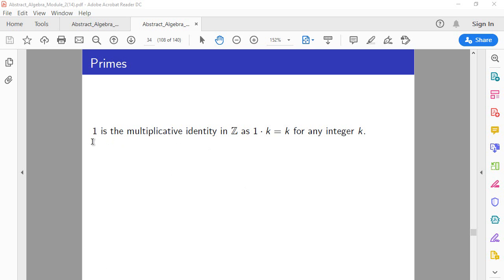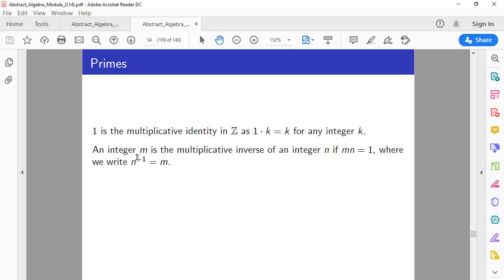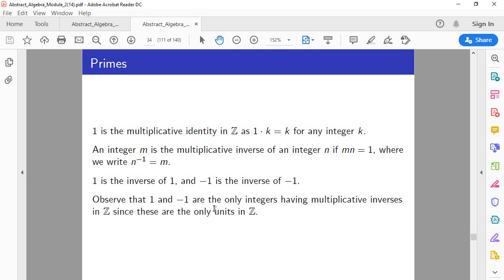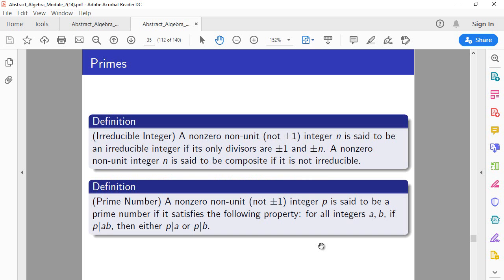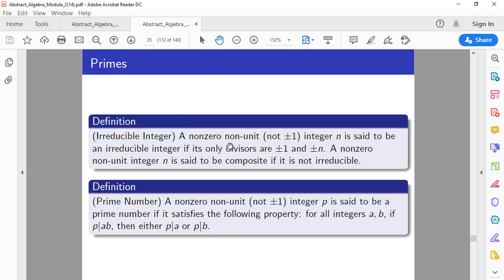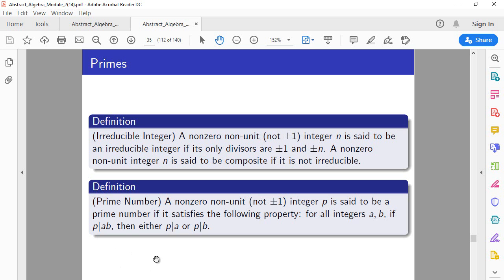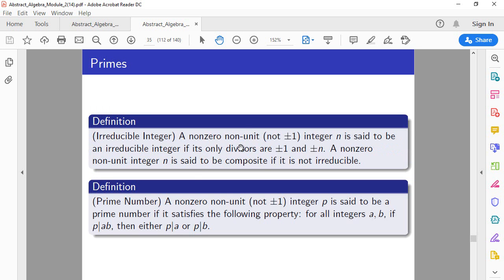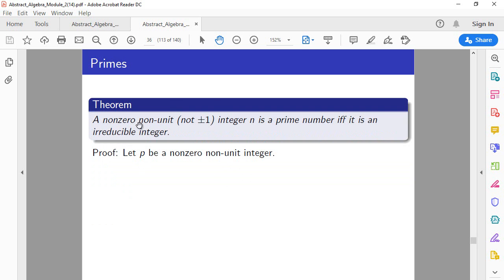Definition of Prime Number